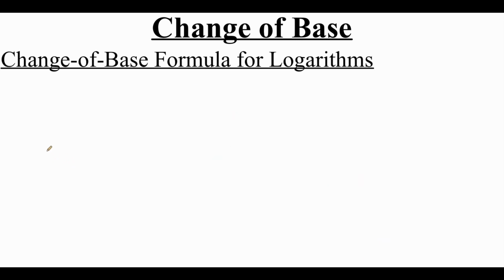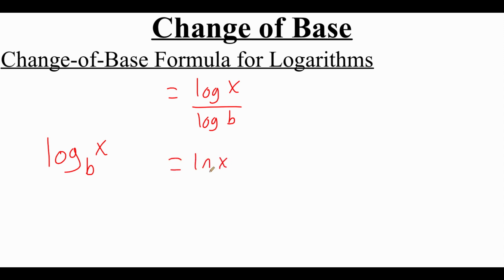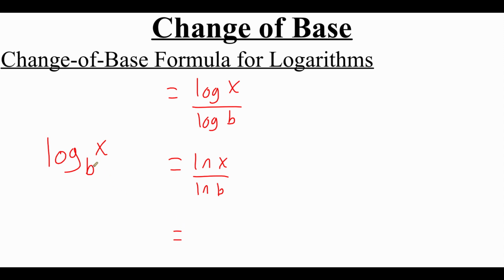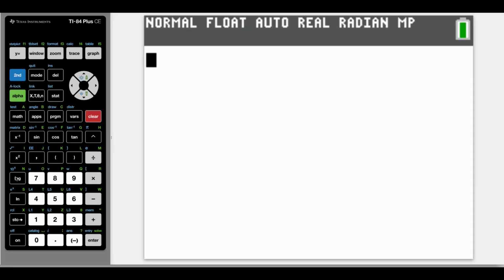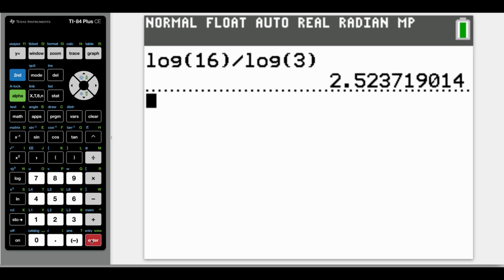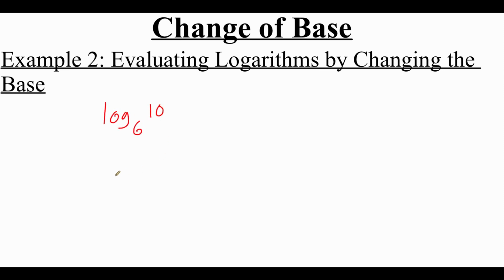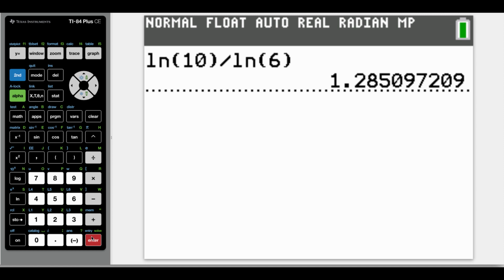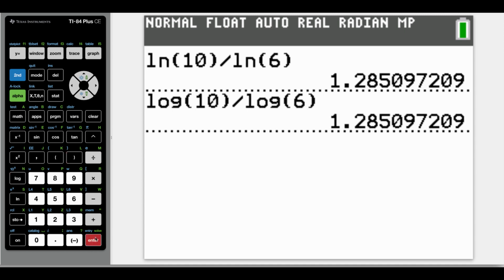3.4.2 Change of Base